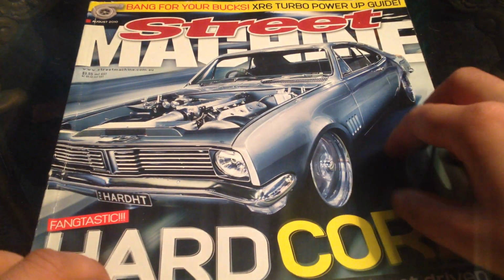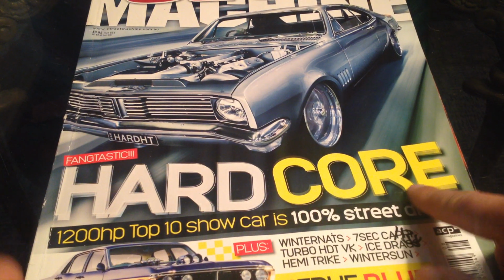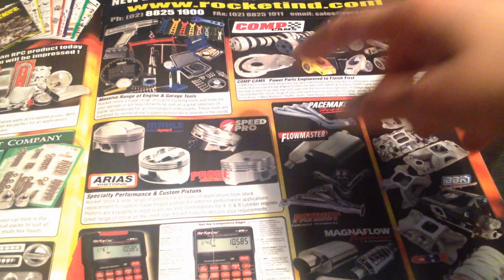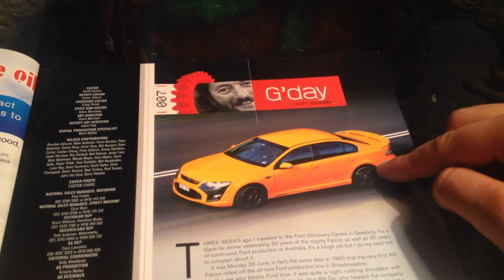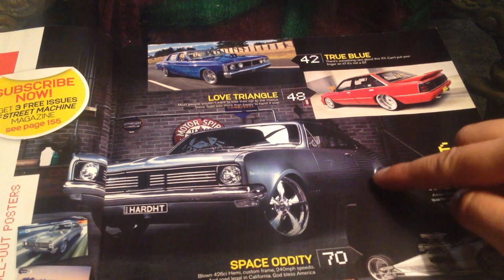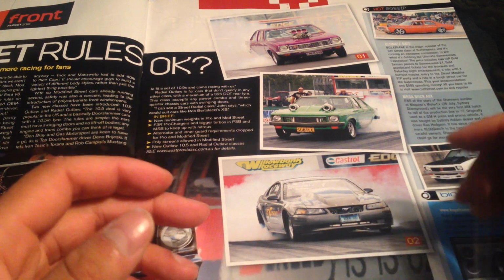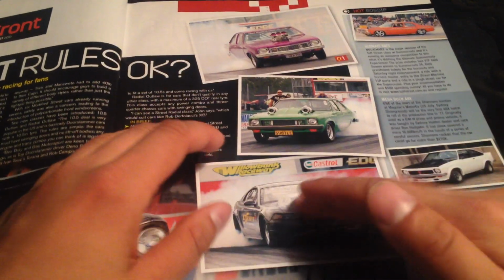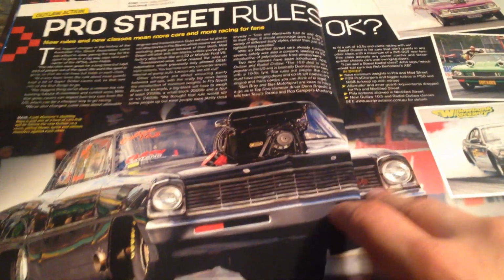ASMR Car Magazine Tracing & Talking Sounds